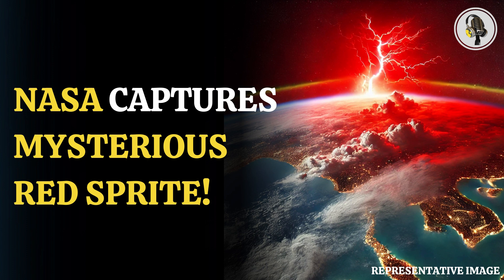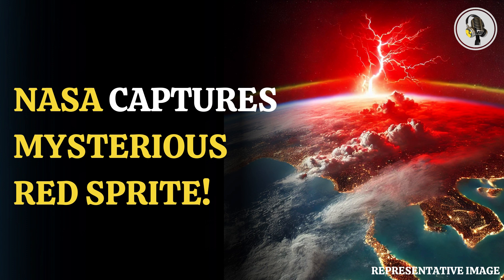NASA Captures Mysterious Red Sprite | WION Podcast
NASA astronaut Matthew Dominick, aboard the ISS, captured stunning red lights above South Africa. The phenomenon, called 'red sprite' lightning, occurs 37–56 miles above Earth in the mesosphere during thunderstorms. These high-altitude bursts appear red at higher altitudes and blue at lower heights due to atmospheric density.
Dominick shared the image on social media, calling the event rare and difficult to capture. Red sprites last only milliseconds, adding to their mystery and highlighting the beauty of Earth's atmosphere.